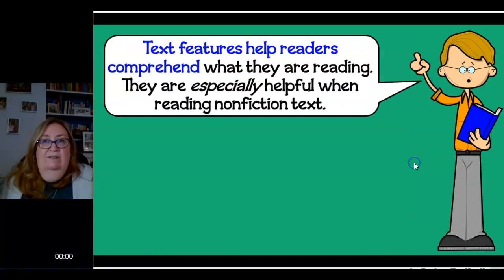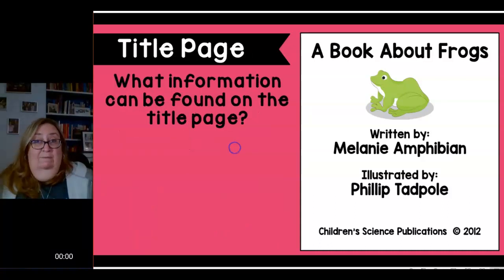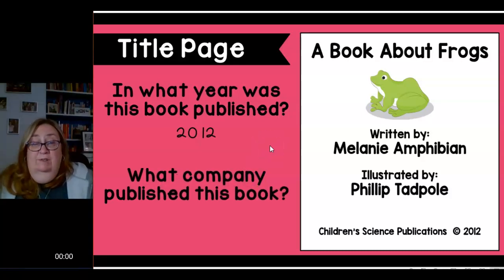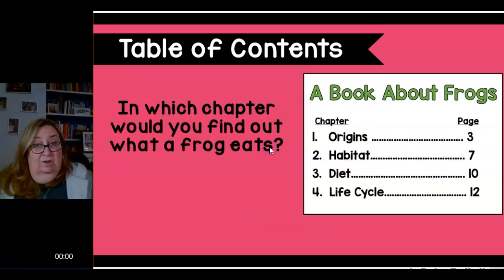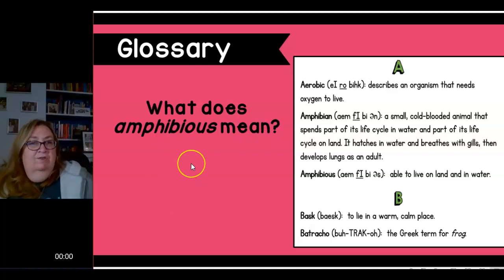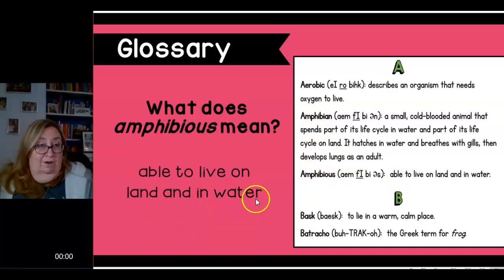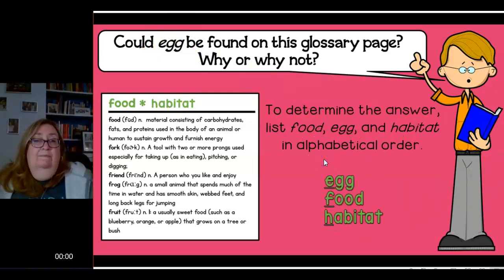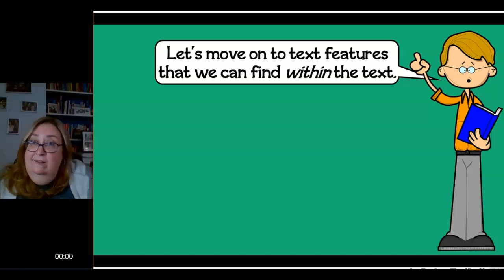Text Features Lesson Day #1